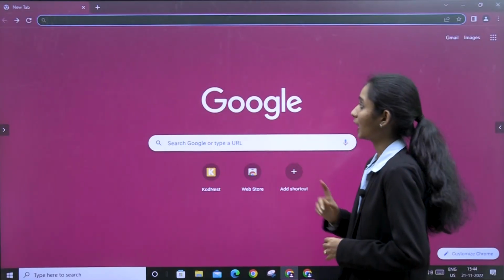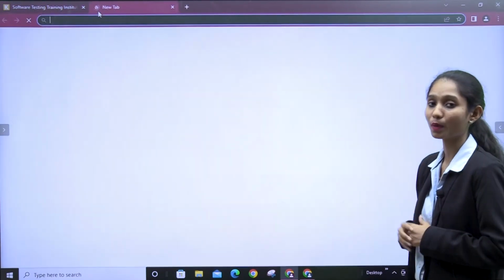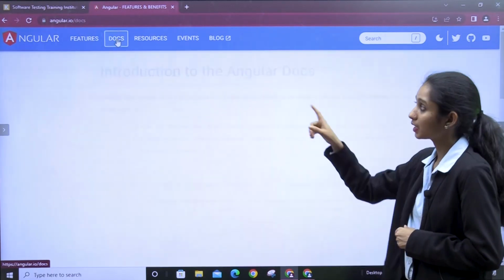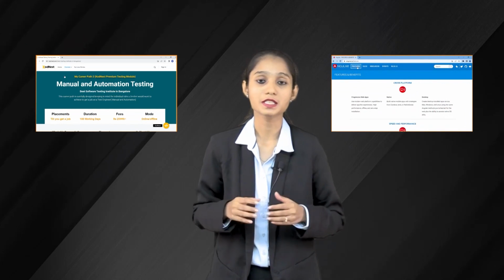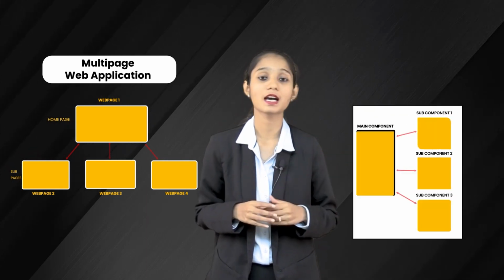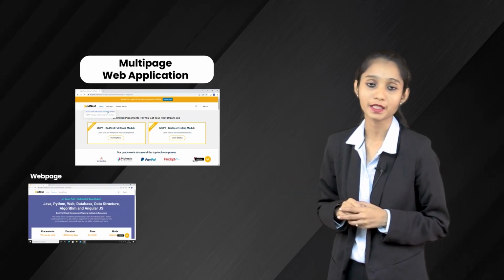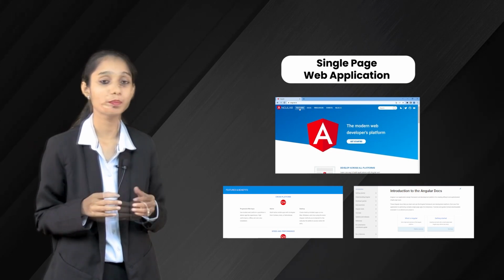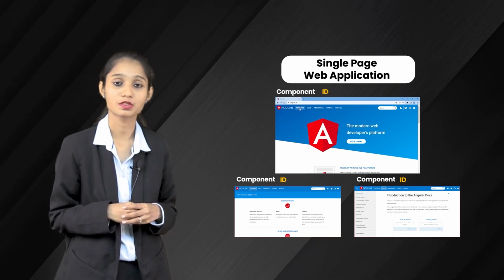Angular class August (A1+A2+A3) 19/12/2022